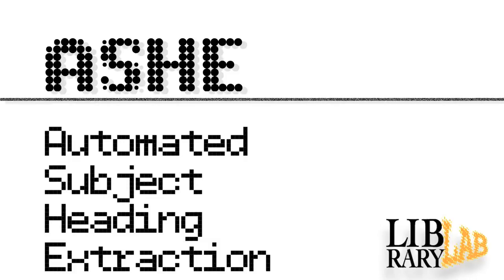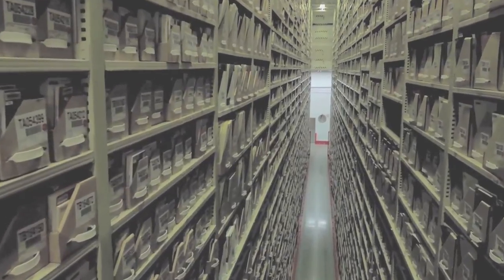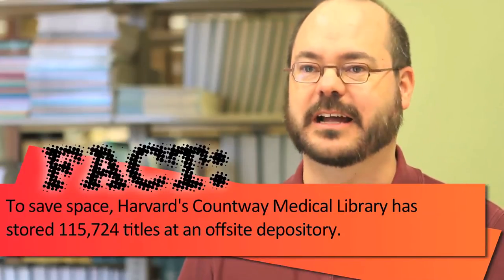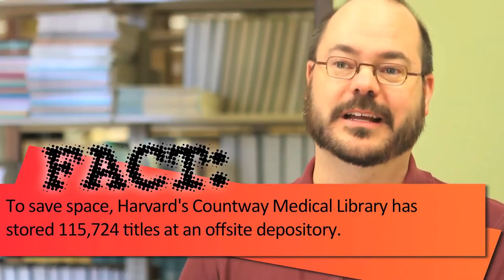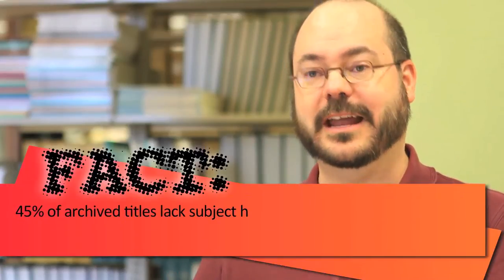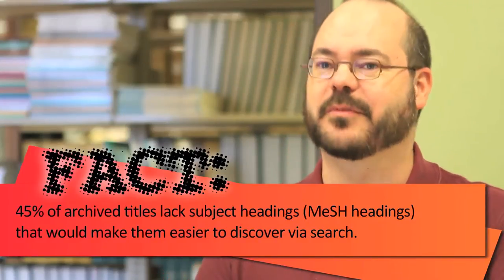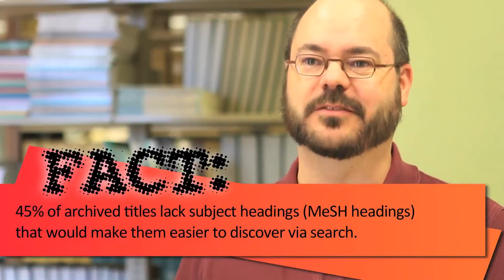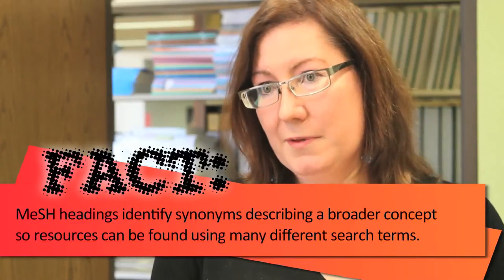Automatic Subject Heading Extraction | Library Lab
A project to improve the completeness of existing catalog records by using proven techniques to automatically extract subject headings from digitized print collections.